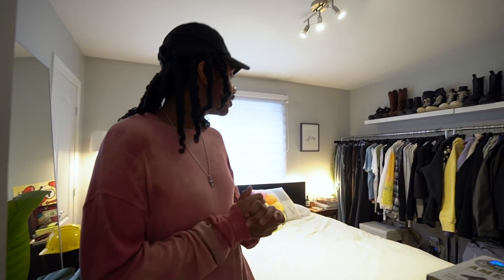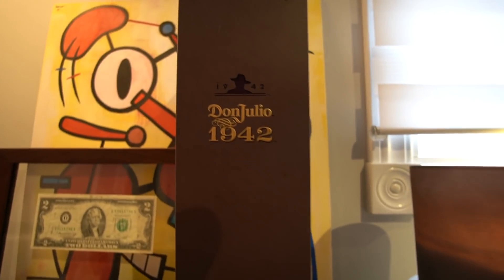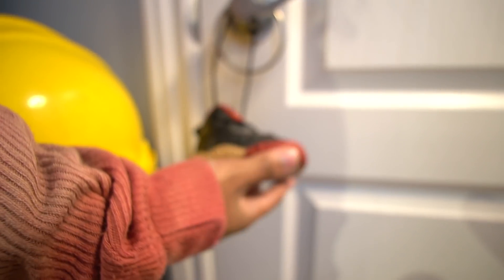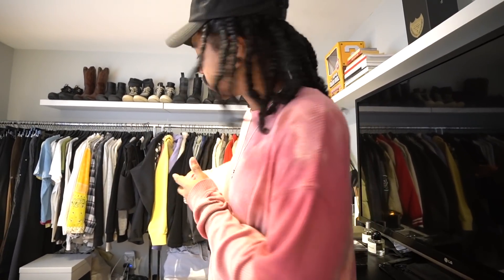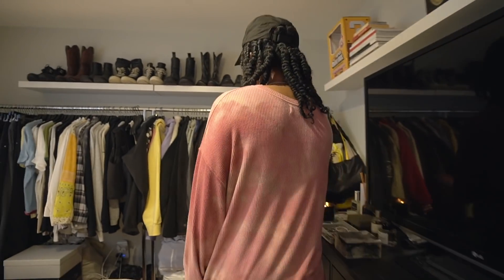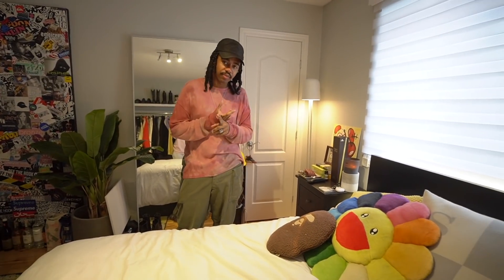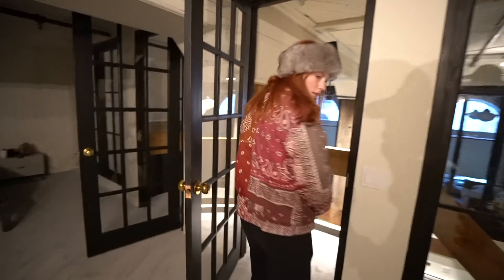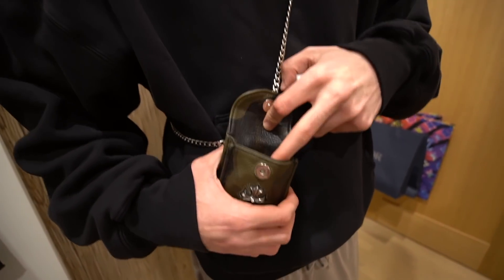room tour + mini vlog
Huge thanks to Gantri for the beautiful lamp and for sponsoring this video
"KYRON20" (gives your followers $20 off any order from our site)

Songs:
prod by kayako lofi & Patrick O'Neill

The mattress is from: tempur pedic

Huge thanks to Megz and Jacob for helping me put this video together !!